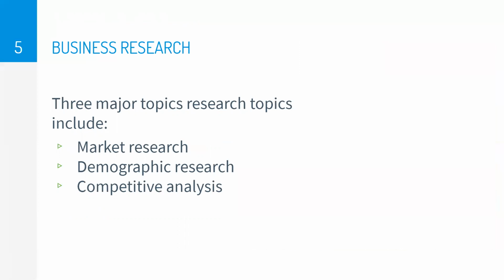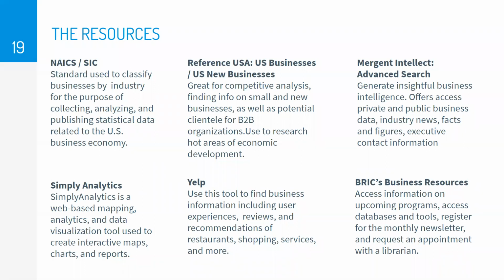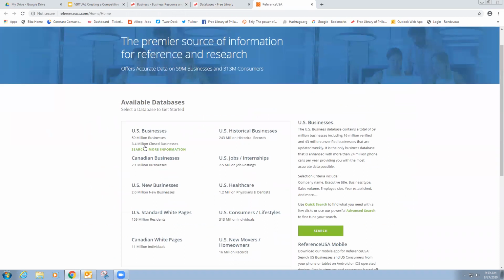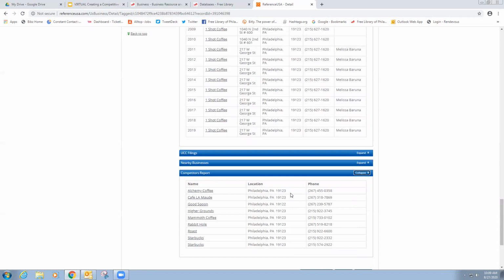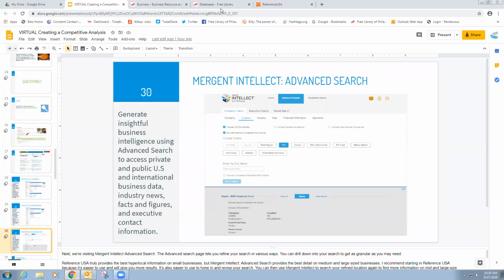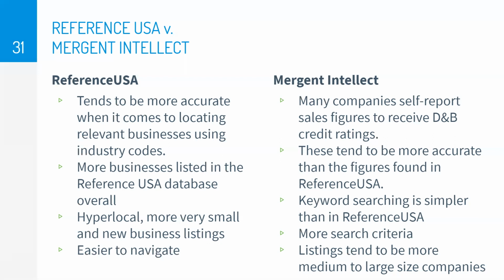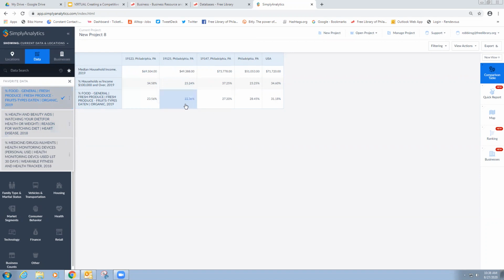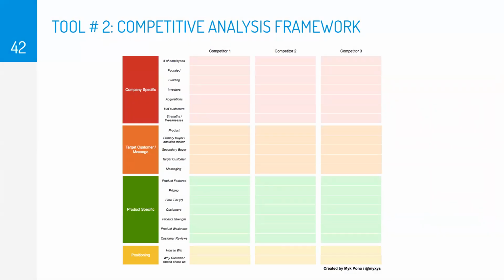Creating a Competitive Analysis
Welcome to BRIC's Introduction to Creating a Competitive Analysis. Learn how to conduct a competitive analysis using free library resources! This class will introduce you to the knowledge required to identify your industry competitors, profile your key competition, and analyze the strengths and weaknesses of your competitors against your own company.

In this session, you will learn:
-How to identify your industry competitors
-Profiling your key competition
-How to analyze the strengths and weaknesses of your competitors against your company

Chapter 1: Introduction to Researching Competitors (0:00)
Chapter 2: Industry Classification Codes (10:41)
Chapter 3: Accessing Free Library Databases & Reference USA (16:12)
Chapter 4: Mergent Intellect: Advanced Search (39:44)
Chapter 5: Simply Analytics (50:57)
Chapter 6: YELP & BRIC Research Appointments (1:03:03)
Chapter 7: Next Steps (1:05:52)
Chapter 8: Additional Services & Contact Us (1:10:35)

This session was recorded on August 19, 2020.